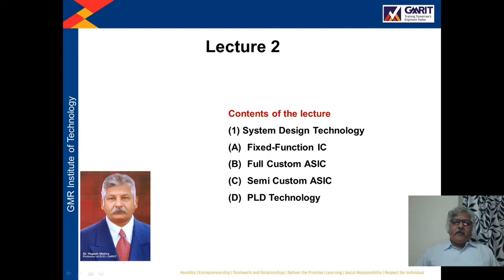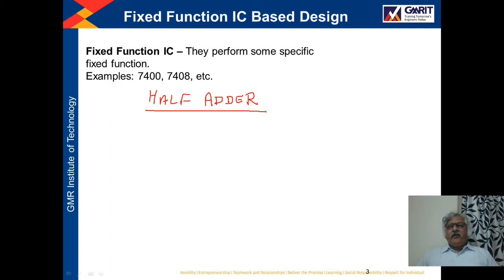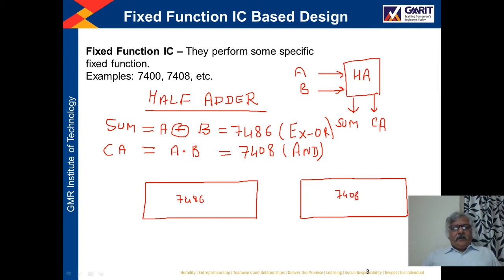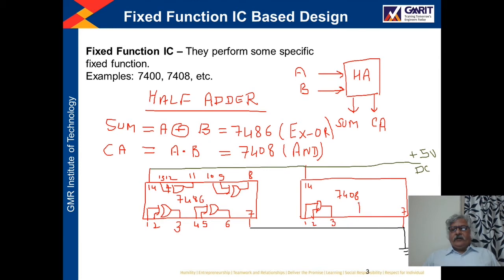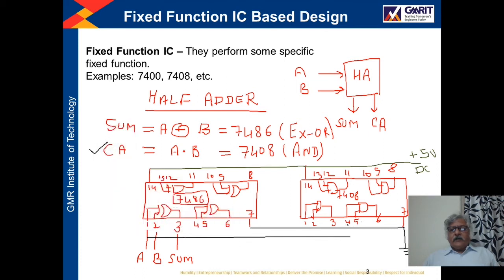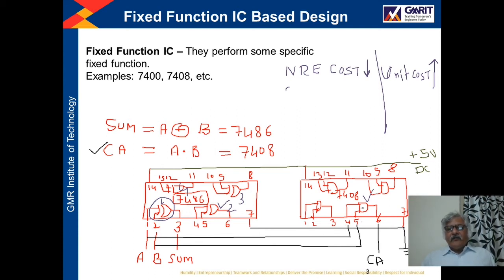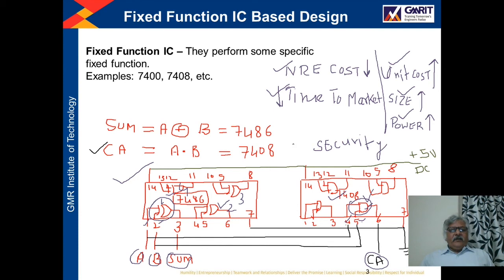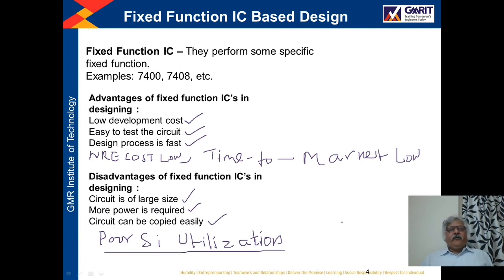Lecture 2 : Fixed Function IC Technology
This lecture discusses about fixed function IC technology, it's advantages and disadvantages.